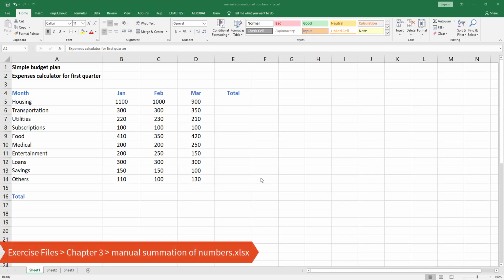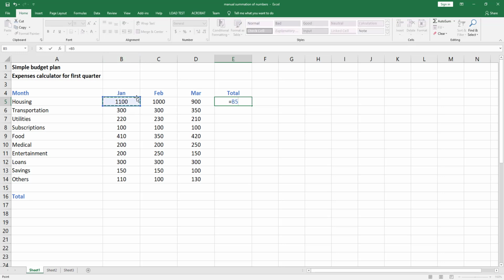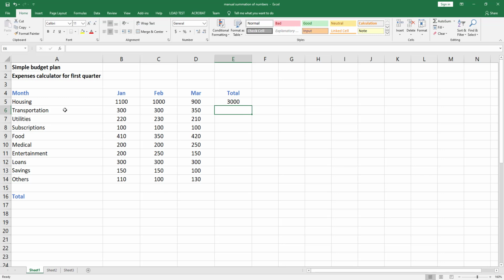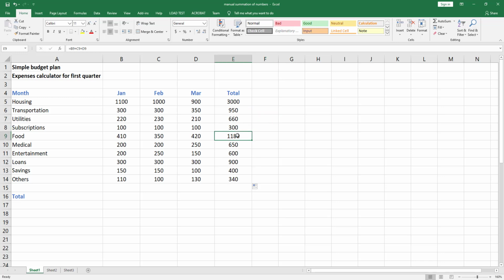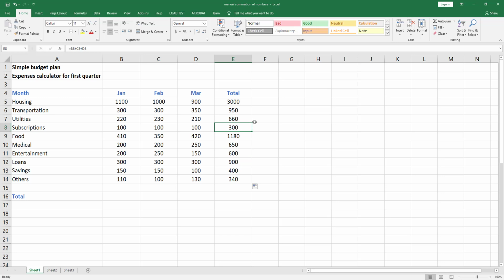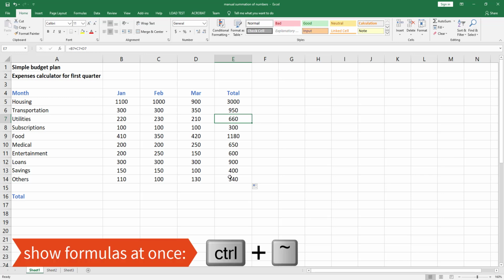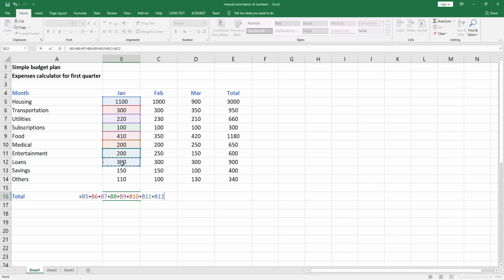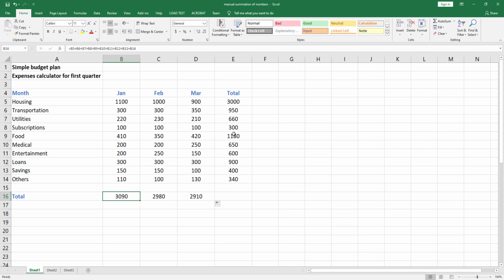Microsoft Excel: 3-2 Manual summation of numbers | Dr. Samer Ali